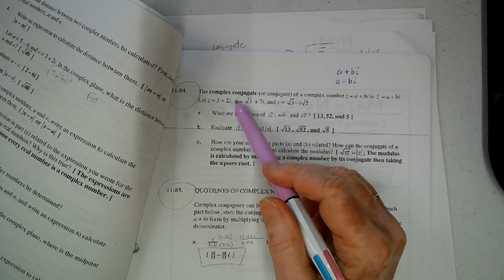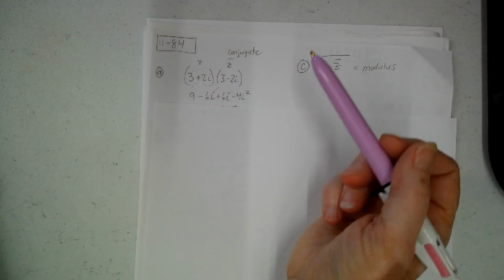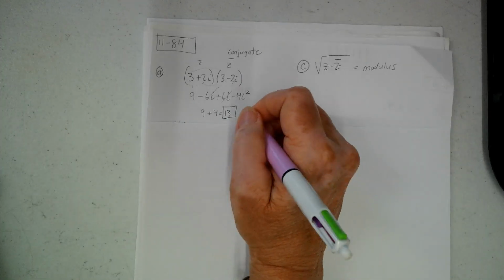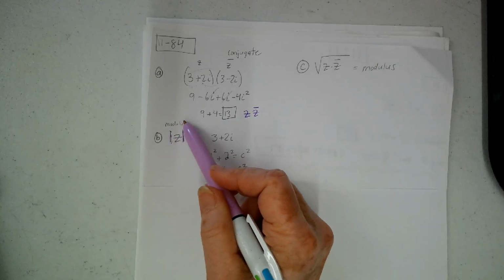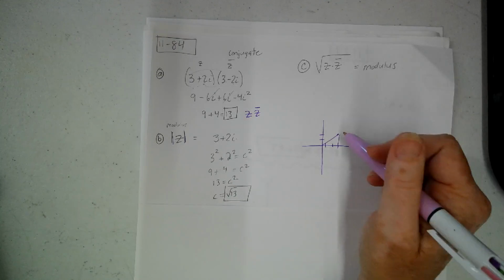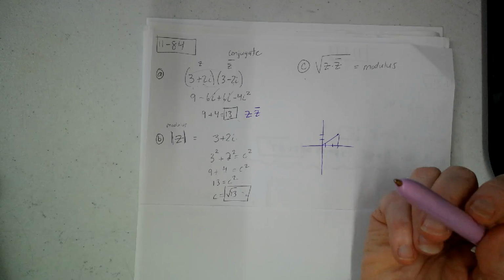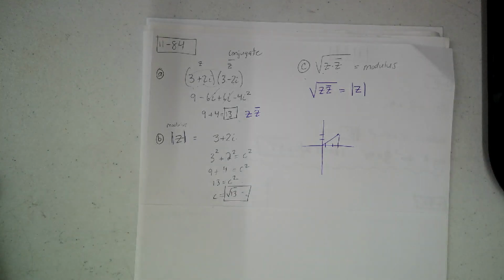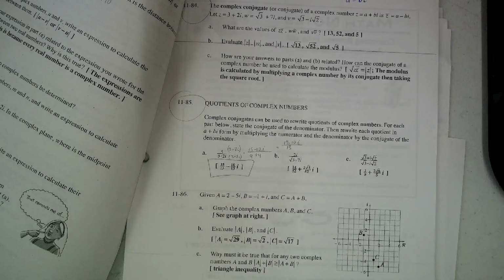Precal 11.2.1 Lecture part 2